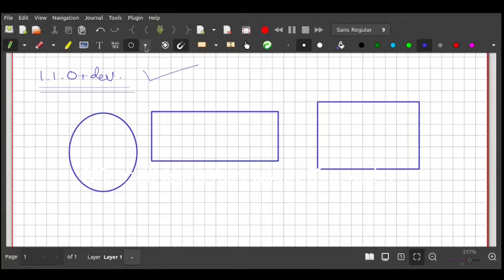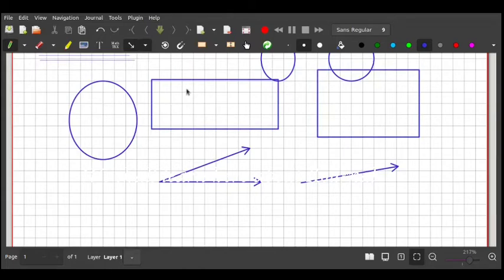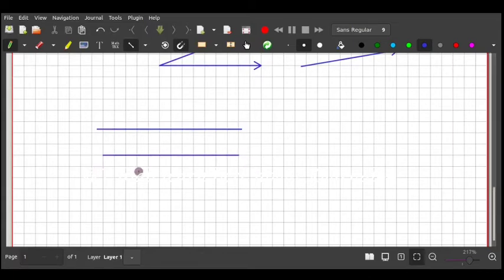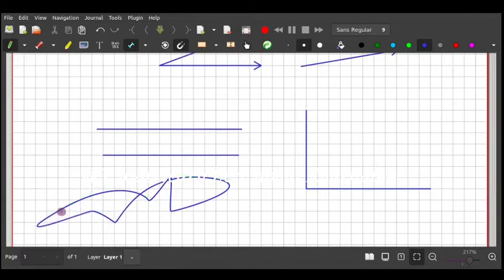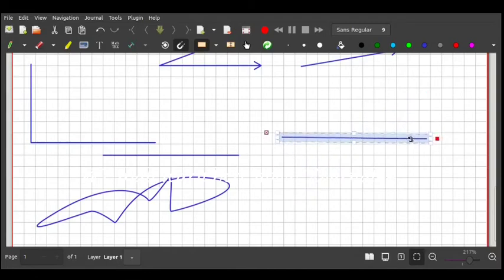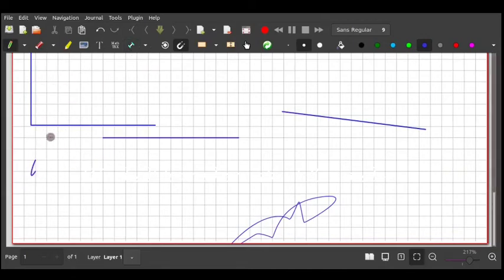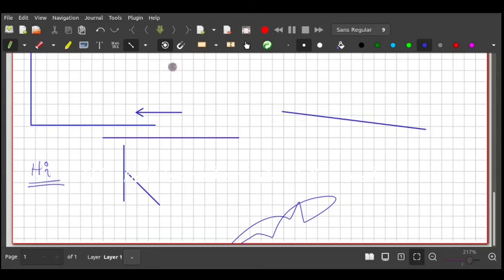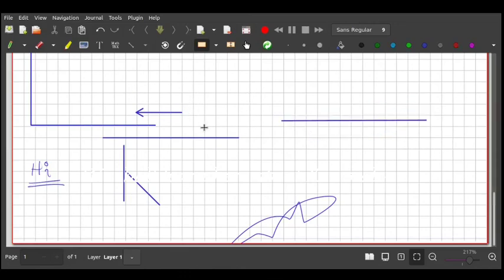Introduction to Xournal++ : Understanding Snapping and Rotation grid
Hi friends,
Sorry for the English and voice. In case you want to install Xournal++, check out

PS. In order to have these tools function you have to 1.1.0+dev version.